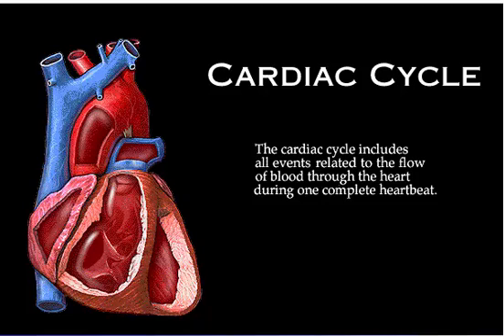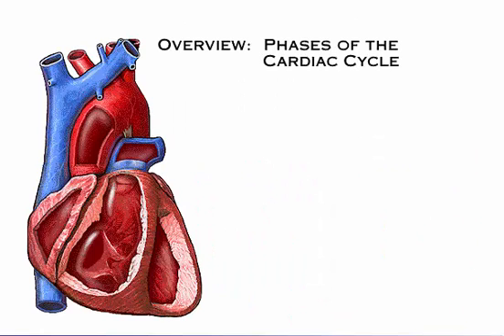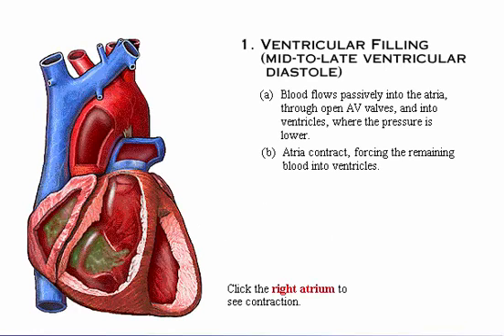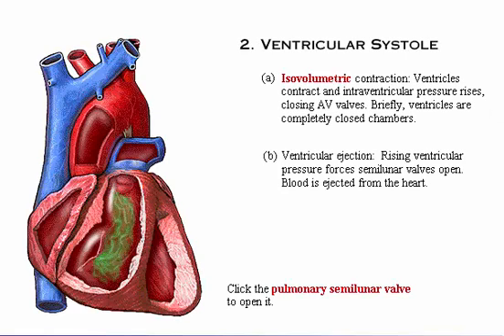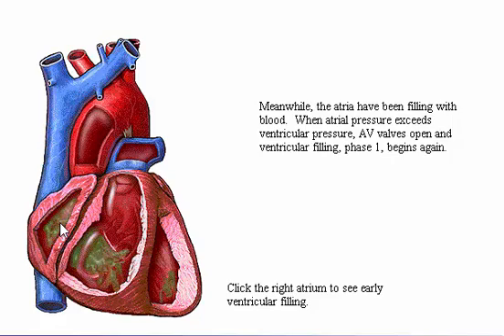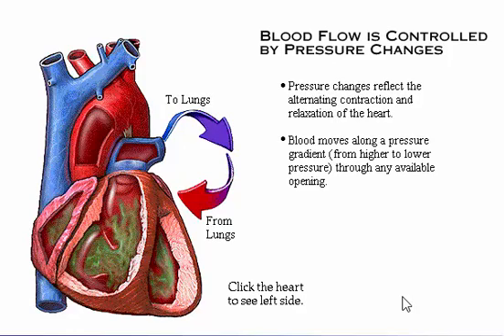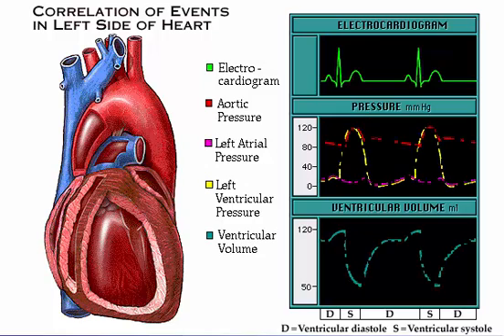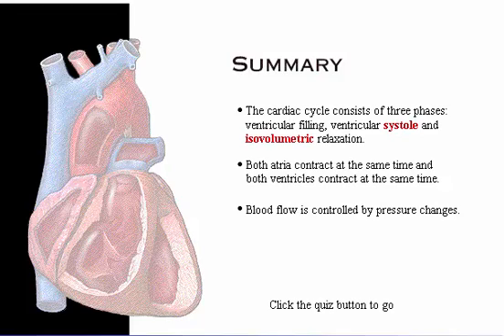Cardiovascular System: Cardiac Cycle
Cardiac Cycle:
The cardiac cycle includes all events related to the flow of blood through the heart during one complete heartbeat.

The other video about Cardiovascular system

Translated titles:
Herz-Kreislauf-System: Herzzyklus

कार्डियोवैस्कुलर सिस्टम: हृदय चक्र

Kardiovaskulêre stelsel: hartsiklus

심장 혈관계 : 심장주기

Sistema cardiovascular: ciclo cardíaco

نظام القلب والأوعية الدموية: دورة القلب

কার্ডিওভাসকুলার সিস্টেম: কার্ডিয়াক সাইকেল

हृदय रोगी प्रणाली: हृदय रोग (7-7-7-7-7)

 कार्डियक साइकल:
कार्डियक चक्रले सम्पूर्ण हृदयमा एक पूर्ण हृदयको बिरुद्धको समयमा रक्त को प्रवाह संग सम्बन्धित सबै घटनाहरू समावेश गर्दछ।

कार्डियोस्कोलिक प्रणालीको बारेमा अर्को भिडियो

हृदय रोग प्रणाली अभिव्यक्ति समीक्षा रक्त पोत स्ट्राउचर र प्रकार्य
 (9-9 8)

Pearson शिक्षा, Inc, बेंजामिन Cummings को रूप मा प्रकाशन

अनुवाद गरिएका शीर्षकहरू:
सिस्मामा हृदय रोग: सिकोलो कार्डिको

हर्ज्ज-क्रेसेलौफ-प्रणाली: हर्जजक्लस

सिस्टीमे कार्डियोस्लाकुलर: चक्र कार्डियाक

कार्डियोभस्कुलर सिस्टम: हृदय चक्र

سایہ کار نظام: کارڈ سائیکل سائیکل